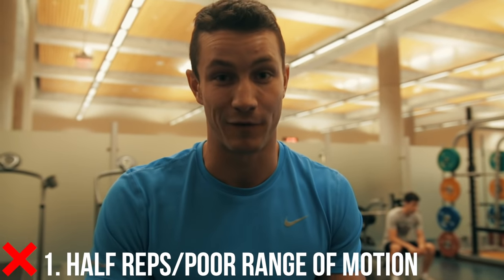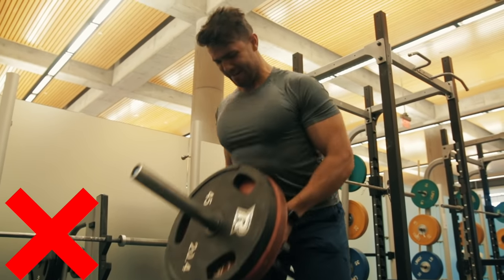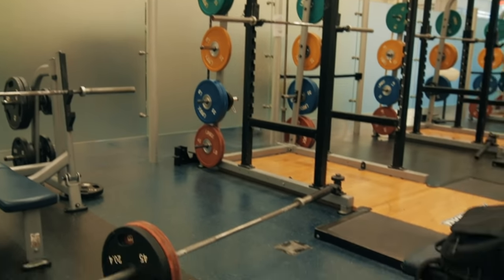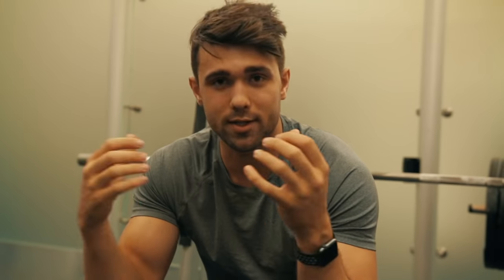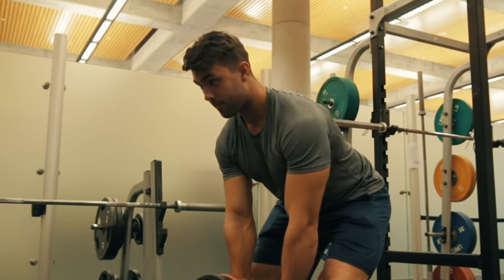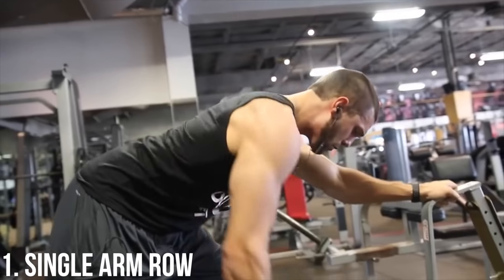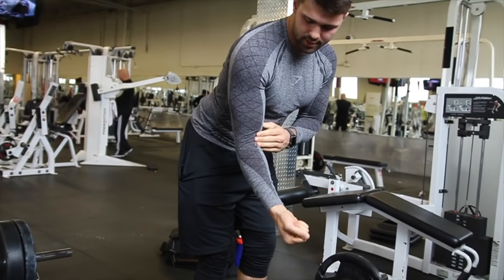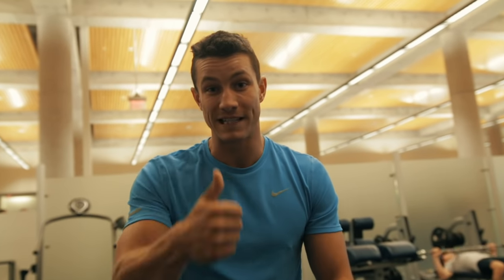How to PROPERLY T-Bar Row | 3 Advanced Variations for Muscle Gain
FAR too many people perform the t-bar row incorrectly. In this video, we go over a few common mistakes and talk about how to fix them. Share this with anybody that needs help with the t-bar row!

Time Stamps:
Common Mistakes-
1. (0:22)- Half reps/poor range of motion
2. (0:50)- Too much momentum
2.5 (1:27)- Standing with too wide of a stance
3. (1:40)- Not knowing proper grip
(2:30)- Proper Form